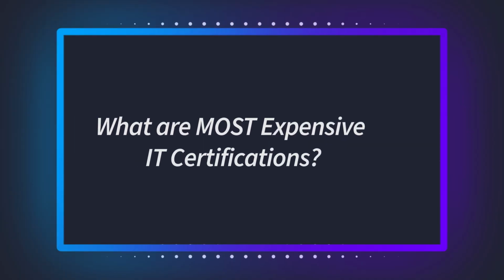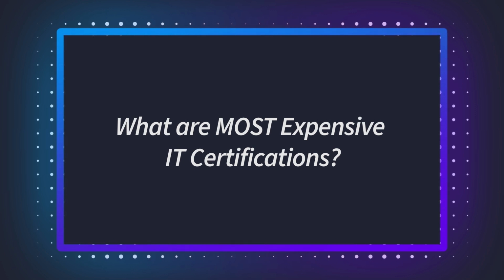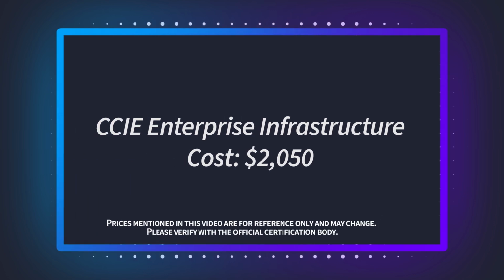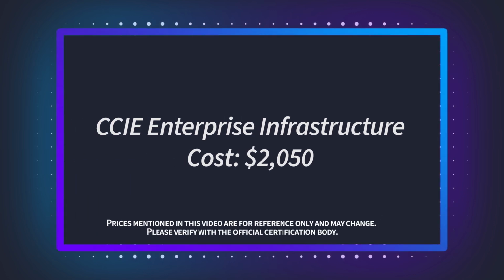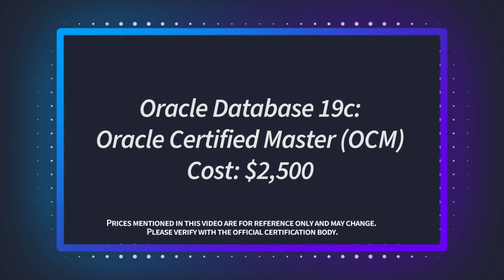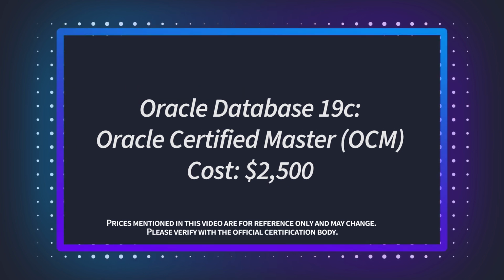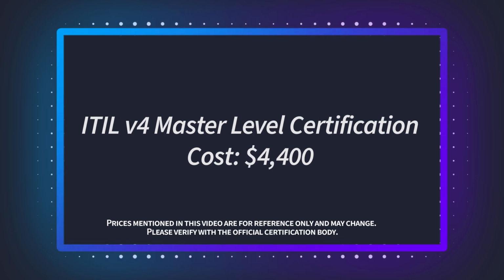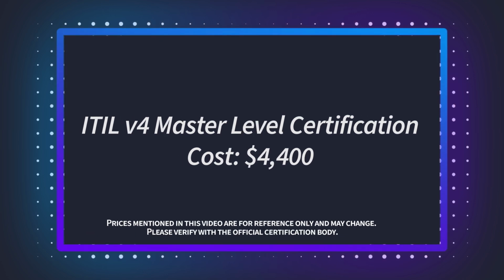Most expensive IT Certs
Certifications are fundamental to advancing any IT career, and some of the most prestigious ones come with hefty price tags. These are some of the most expensive certifications based on exam cost alone, and don't include the value of your time, experience, or study material.

Oracle DBA training makes you a master of all Oracle’s processes and features